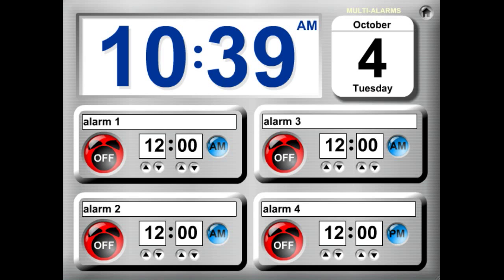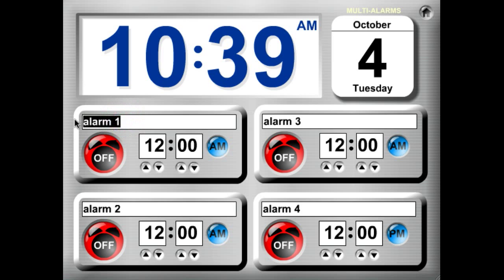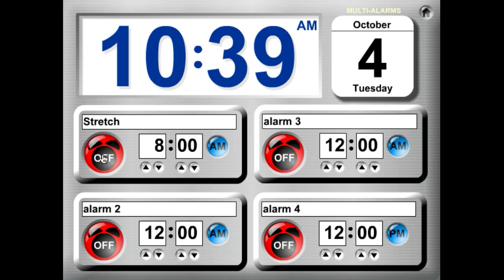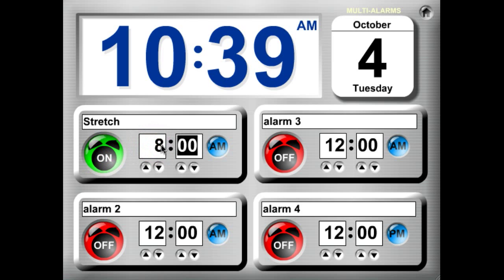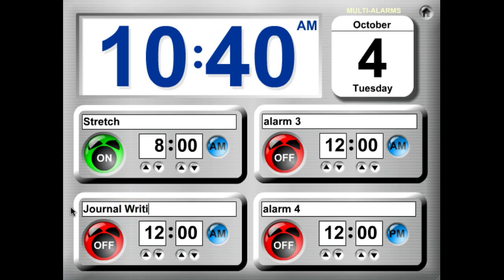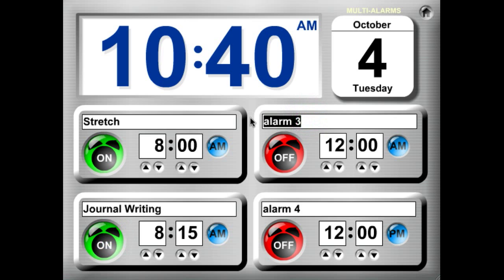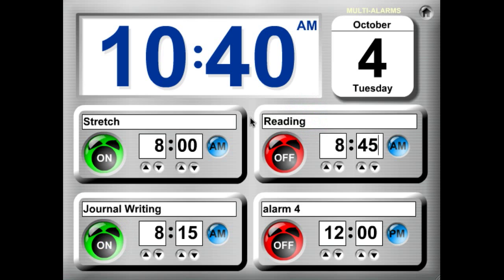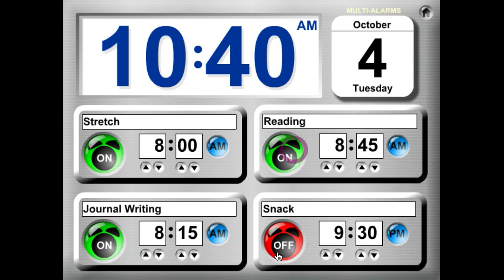TimerTools Demo: Multi-Alarm